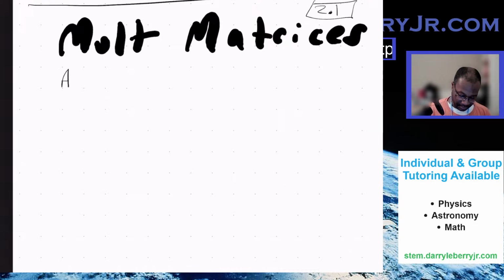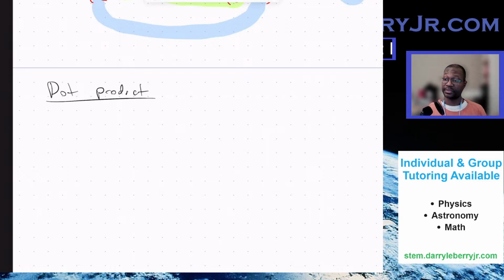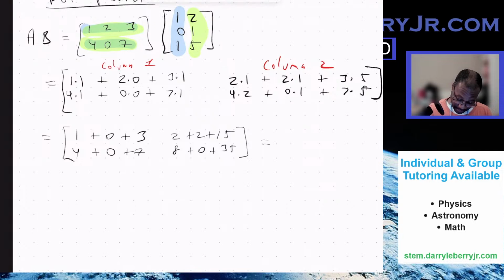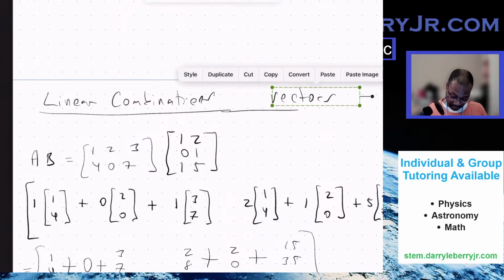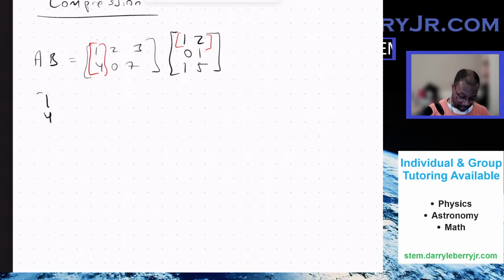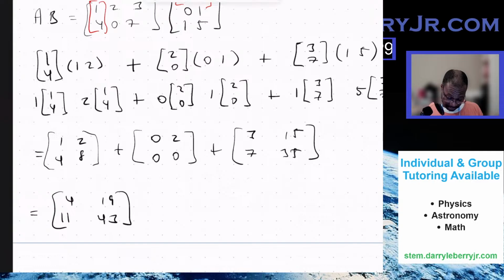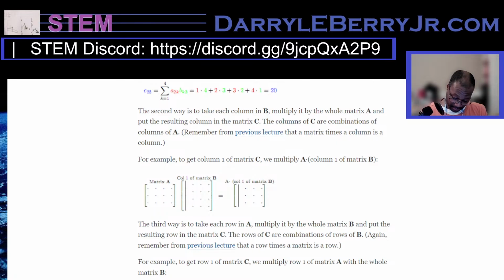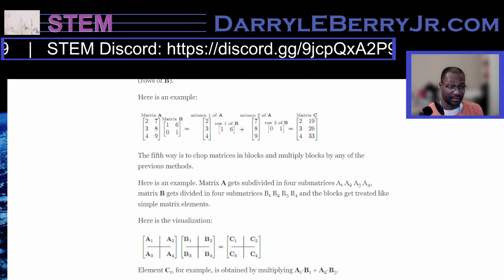Reading & Notes | Linear Algebra Geometric Approach | Shifrin, Adams | Multiply Matrices